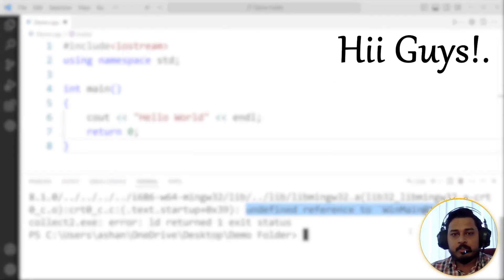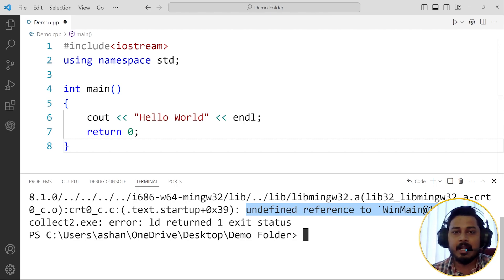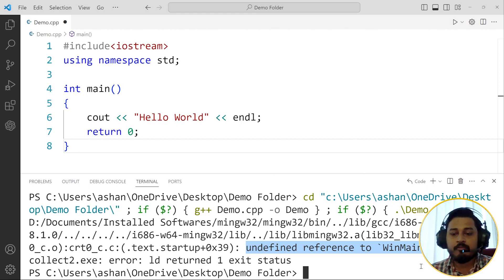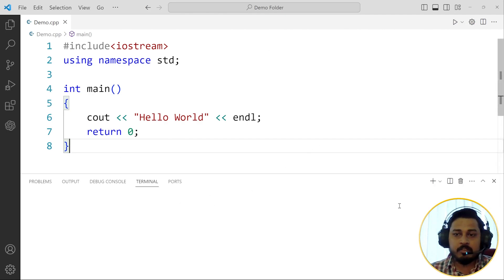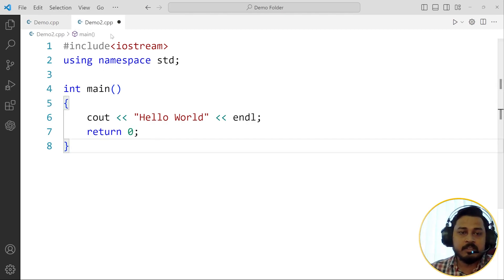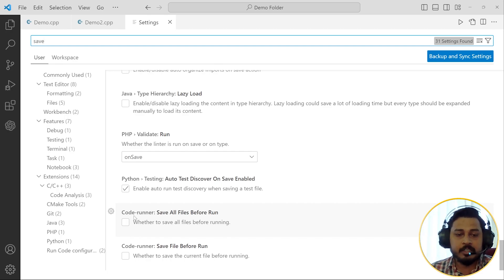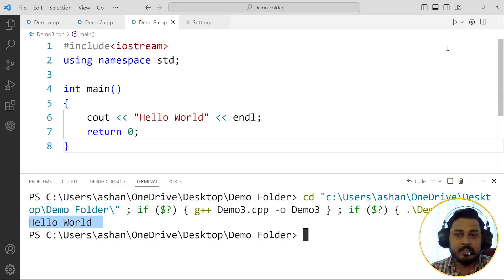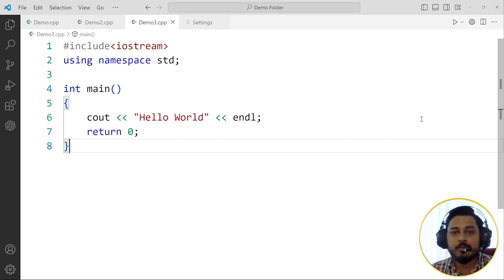🔥 Error: undefined reference to winmain@16! 🔥Fix & Level Up Your Coding in VS Code | Coders Arcade"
🚀 Dive into the depths of the infamous 'undefined reference to winmain@16!' error and conquer it like a coding champion, right within VS Code! In this tutorial, we'll unravel the mysteries of this common coding stumbling block and guide you through effective troubleshooting techniques using Visual Studio Code. Level up your coding skills and conquer challenges like a pro at Coders Arcade!

🛠️ Are you ready to break free from the shackles of coding errors in VS Code? Join us at Coders Arcade, where we explore the world of programming, share valuable insights, and build a community of passionate developers!
tags...
programming
vs code
undefined reference to winmain 16 visual studio code
intellilogics
coding bootcamp
google certification courses
data analyst course
jira software
data analytics certification
software engineer
online computer science degree
cyber security degree
coding
cyber security training
javascript
software developer
data science bootcamp
computer science
learn python
google it support professional certificate
masters in data science
best coding bootcamps
learn to code
python programming
ux design course
full stack developer course
it school
python course
coding courses
web development
web development courses
software
ui ux design course
python certification
google certification courses free
python bootcamp
python online
coding for beginners
springboard
free coding bootcamp
grow google certificate
masters in computer science
heap
business analytics course
data science degree
google online courses
free google certification courses
computer engineering
scratch coding
web design course
c++
ui ux course
coding games
software engineering course
freelance web developer
computer programming
learn javascript
python coding
data science certification
web development company
software development courses
microsoft excel training
computer science course
sql training
programming courses
cisco certification
visual studio code
plc programming
ruby
labview
software testing course
game development courses
python for beginners
learn python free
learn coding for free
free python course
animation courses
app development course
codecademy python
software engineer apprenticeship
python online course
java course
information technology course
coding academy
full stack web development course
learn c++
computer courses
autocad course
undefined reference to winmain@16
 visual studio code,undefined reference to winmain@16
visual studio code
undefined reference to
undefined reference to 'winmain@16' errors c program error
how to solve winmain@16 error
cs50 web development
python developer
python ide
bca course
learn python online
digital marketing course near me
javascript course
microsoft excel certification
computer application
agile software development
python class
ccsp certification
computer coding
computer information
bsc computer science
bachelor of computer science
game designer
c++ course
game development
advanced excel course
w3schools python
coursera python
cisco netacad
learn programming
code camp
c++ online compiler
c++ programming
python machine learning
python basics
web application development
php program
fullstack
python for everybody
web development services
learn c#
great learning courses
c#
computer science engineering
udemy python
c++ download
visual studio code download
databricks academy
application programming interface
vfx course
best computer science schools
c++ online
online coding
bachelor of information technology
online sql compiler
web design and development
vscode
msc computer science
python developer jobs
freecodecamp python
cobol
sas programming
interaction design
computer engineering course
udacity free courses
python exercises
best programming language to learn
programmer
undefined reference to winmain@16' error in vs code solution
how to fix undefined reference to winmain@16' error - vs code